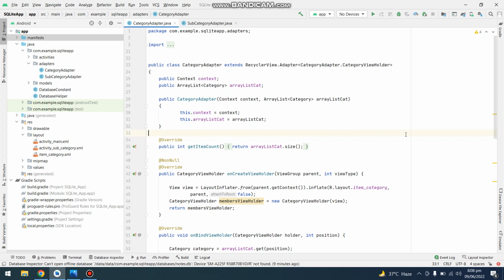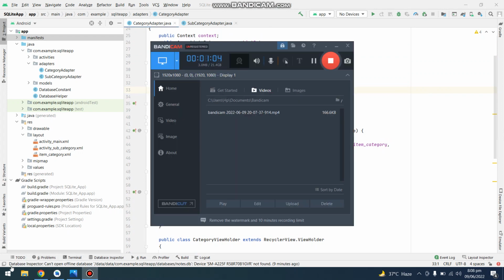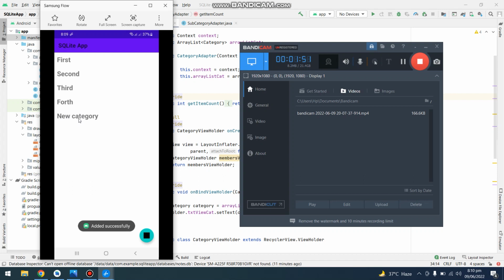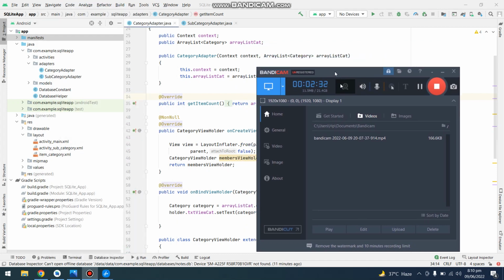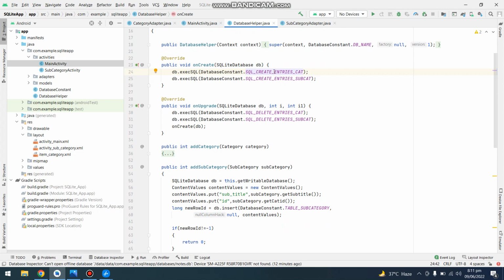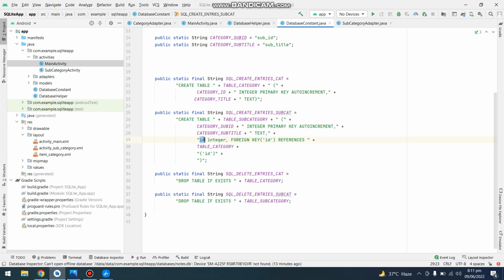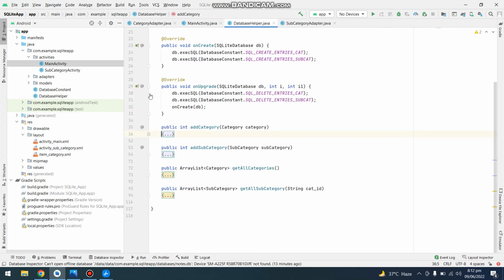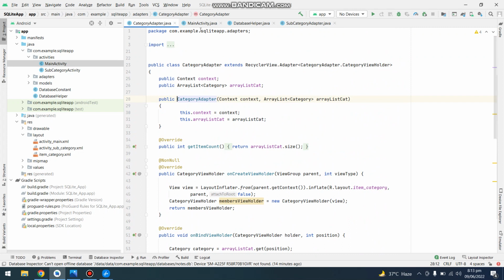SQLite Database (Walk through) Adding Foreign Key (Android Studio)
Hello subscribers, this is my walk through video on sqlite database using android studio. In this video, I have explained about how to create two tables and then how to use the foreign key to connect these two tables.